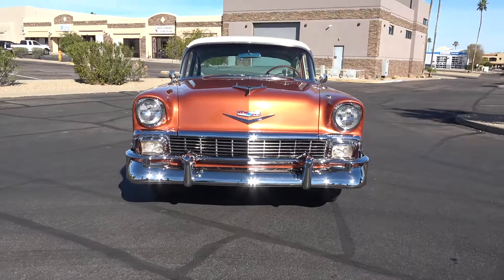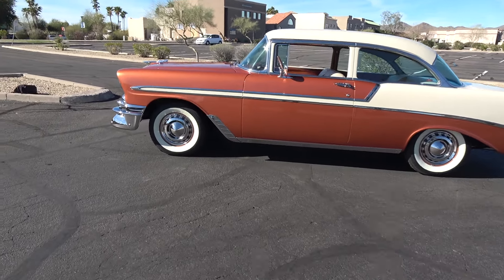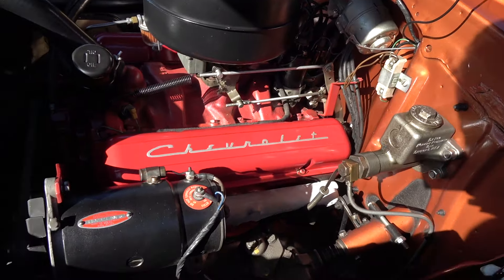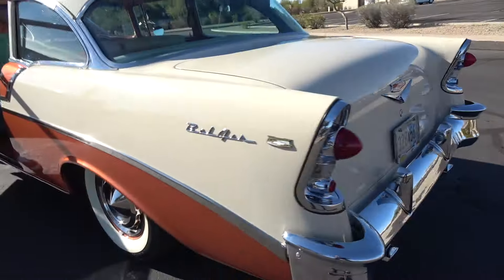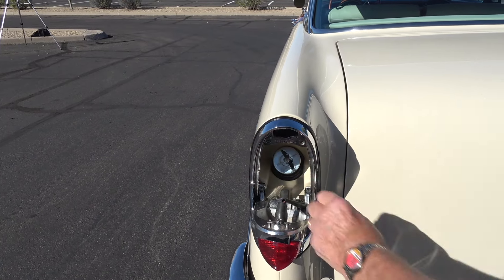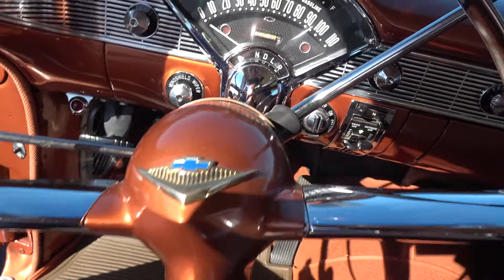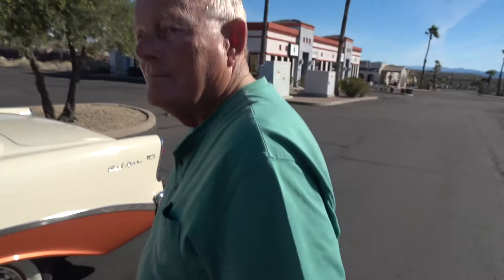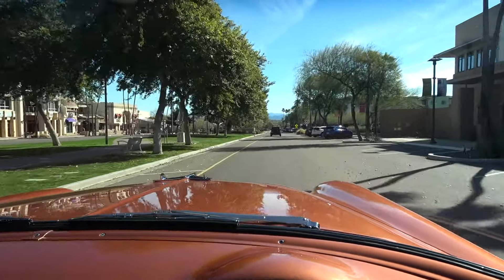1956 Chevrolet Bel Air 2 Door Post in Gold / Beige & Ride on My Car Story with Lou Costabile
On "My Car Story" we're in Fountain Hills, AZ at the Sunday Car Show 1-28-24.

We're looking at a 1956 Chevrolet Bel Air 2 Door Post in Sierra Gold & Adobe Beige Paint. The car comes with the 265 CI V8 engine and an automatic transmission.

The car's Owner is Gary Globstad.  Gary’s had this car since 2012.  He shares he like the 1955 thru 1957 Chevy’s and he didn’t have a “Post” car so he saw thus one and thought it would fit nicely in his collection.